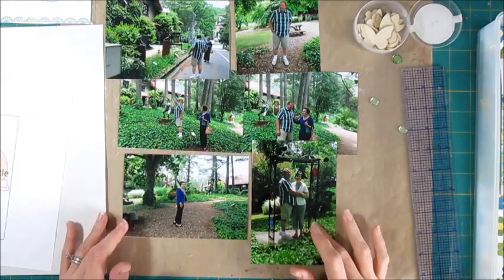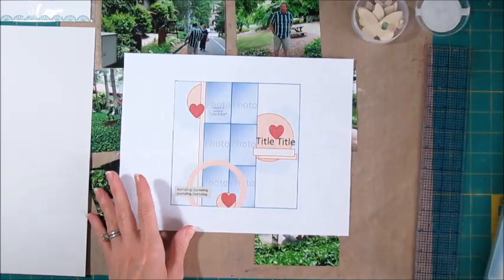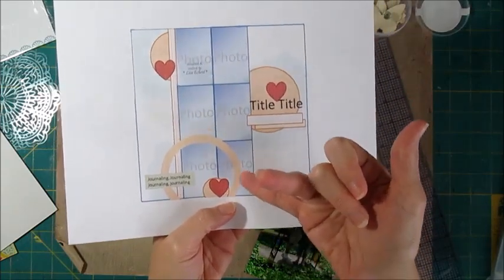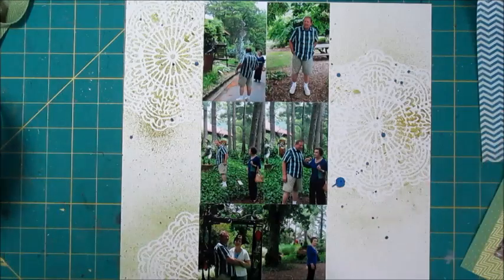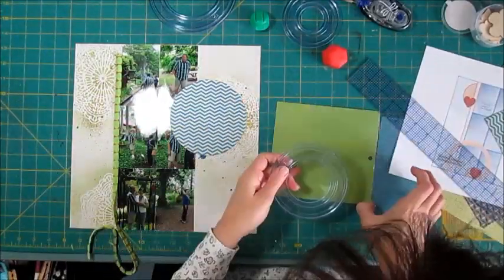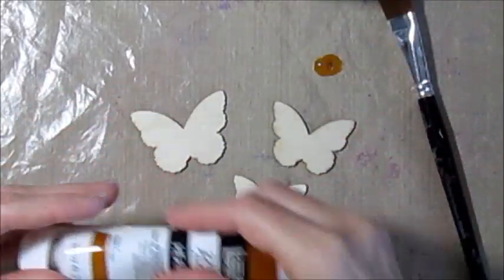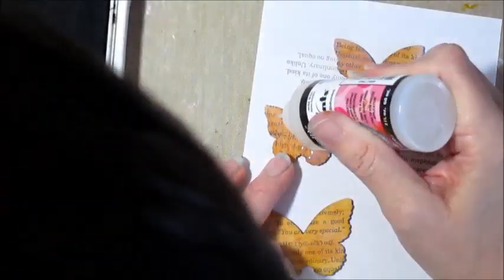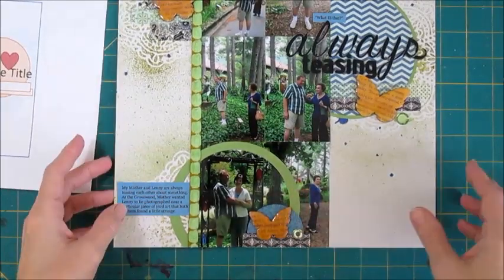Scrapbooking Process - 6 Photos, Enhancing Wood Veneer and a Sketch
Scrapbook page process video including sketch that features 6 photos.  Would also work well with 3 4x6 photos.  Uses misting and a stencil, trim, Washi tape and wood veneer.